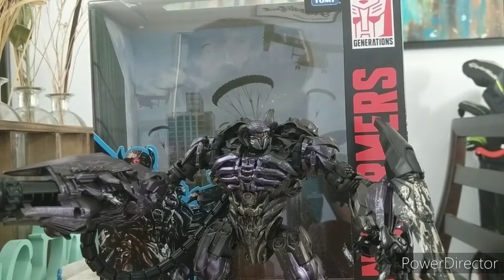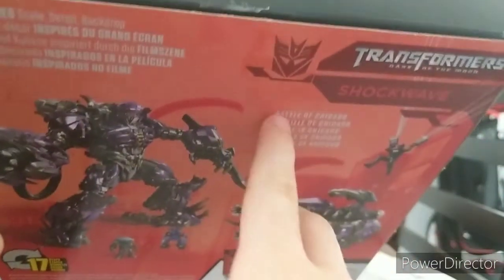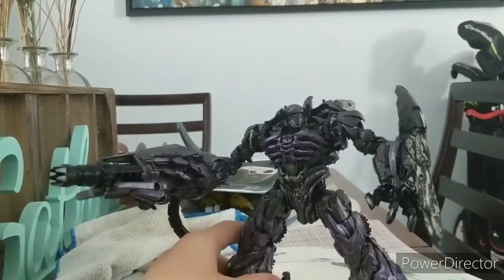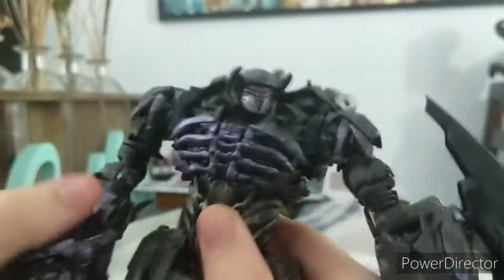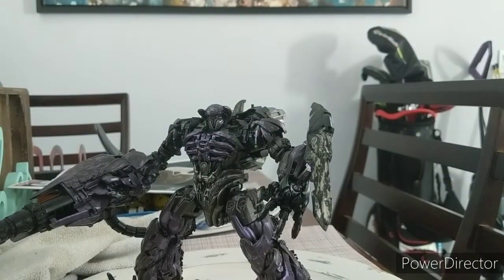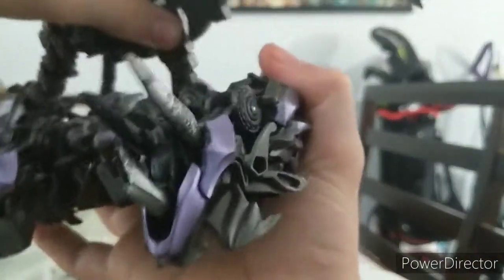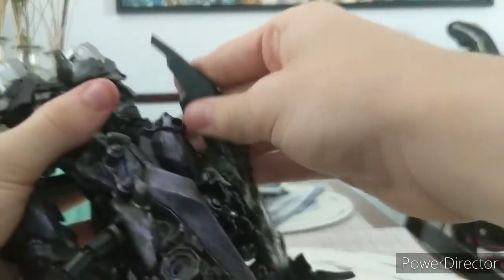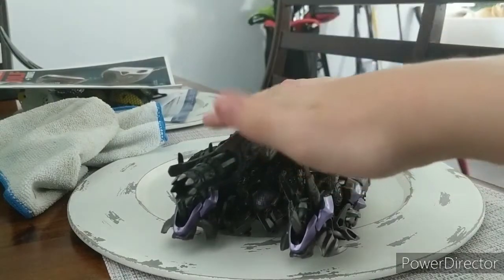Studio series Review - 56 shockwave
Hasbro pulse, has a lot of good figures to choose from